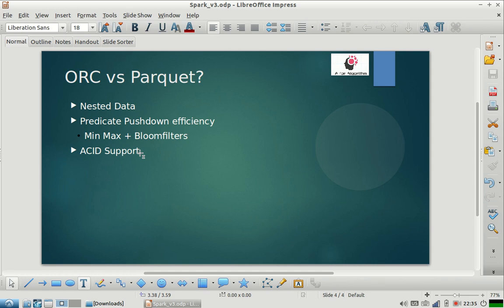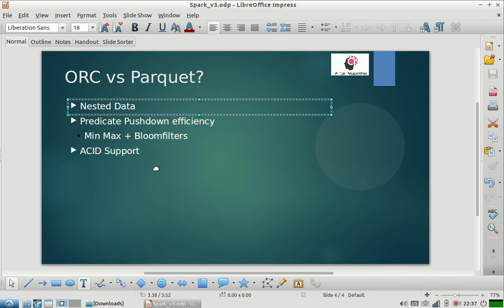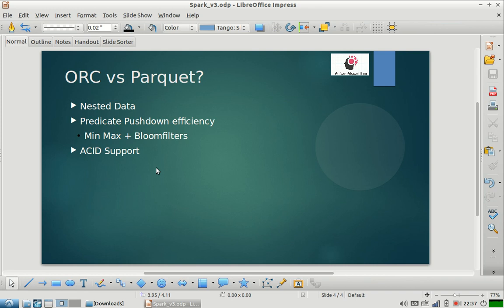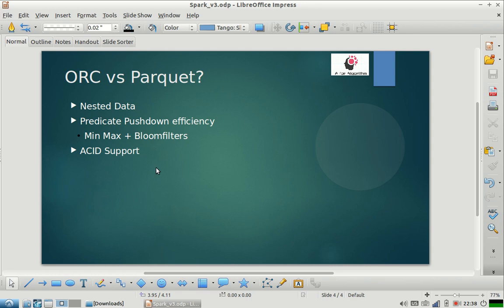ORC vs Parquet | Spark Hive Interview questions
As part of our spark tutorial series, we are going to explain spark concepts in very simple and crisp way. We will different topics under spark, like spark , spark sql, datasets, rdd , accumulator, broadcast variables, jins with rdd etc. We hope this will be useful for your learning experienece.

As part of this video we are covering what is difference between avro and parquet and orc format.